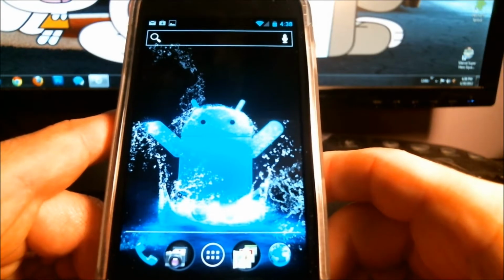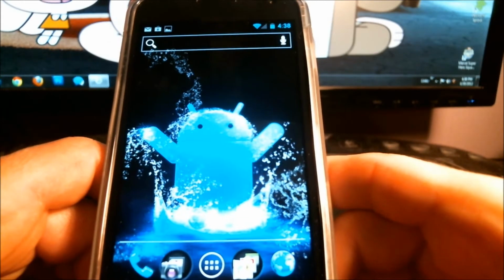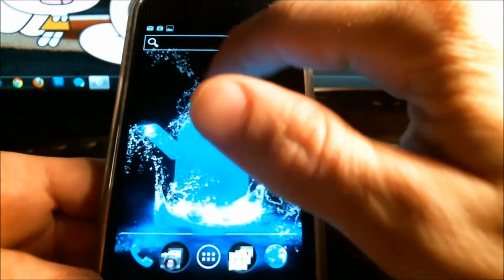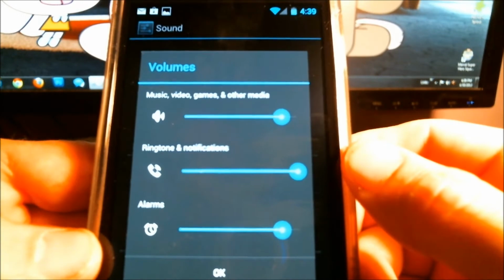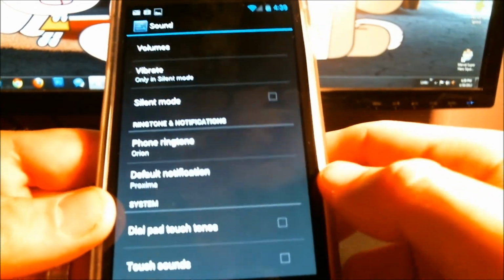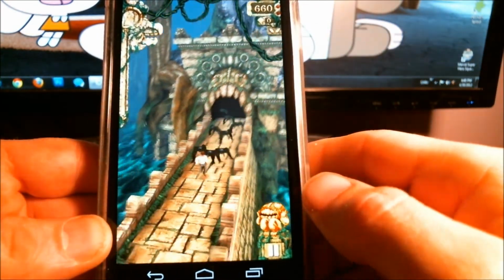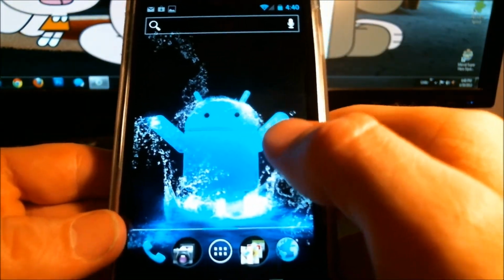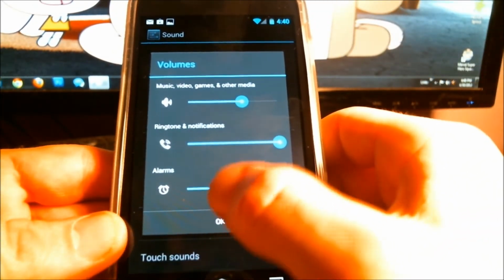How To: Preset Volume Levels On Your Android Device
A quick tutorial on how to preset the volume for certain instances on your Android device.